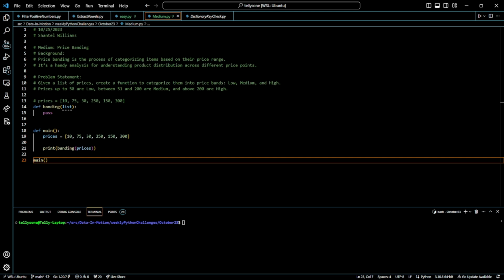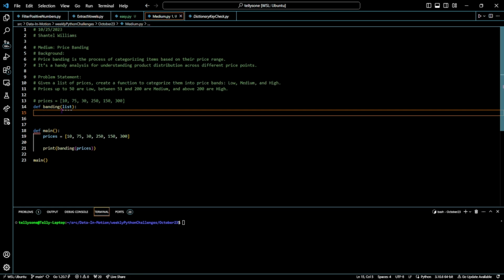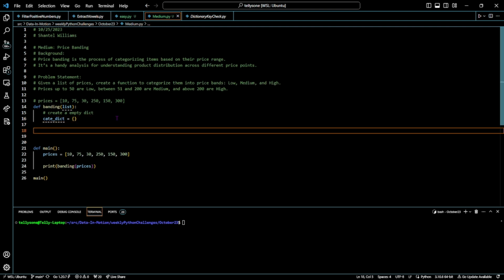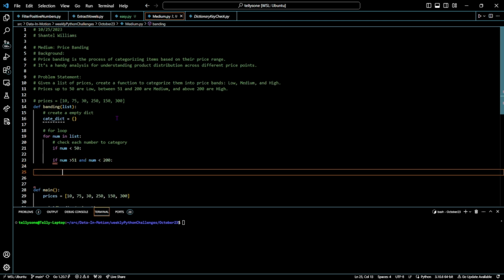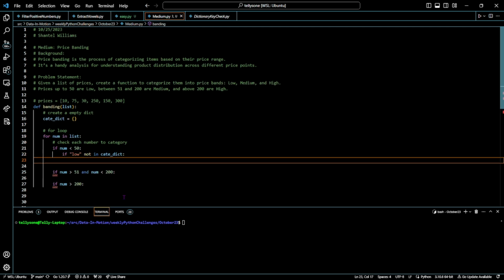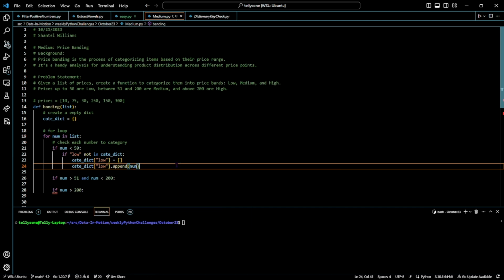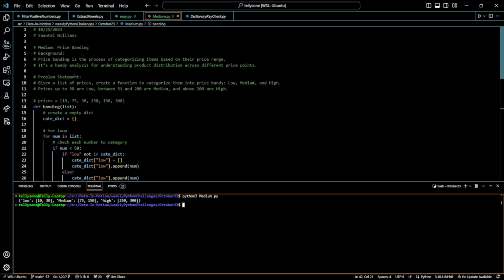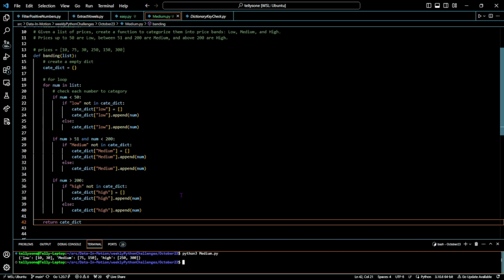Weekly Python Challenge - Medium: Price Banding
This is my solution for Data in Motion 's week 7 Medium Challenge. The link is posted below.